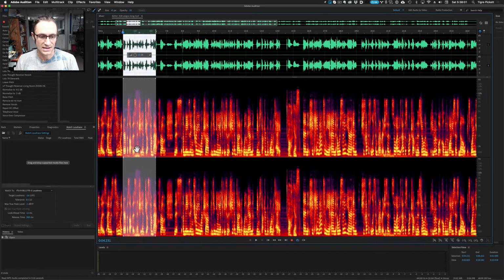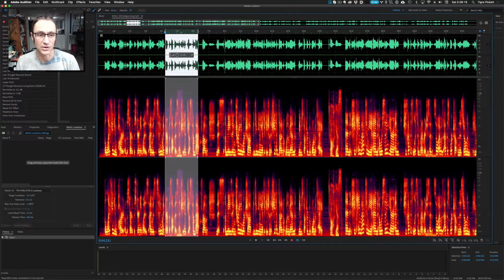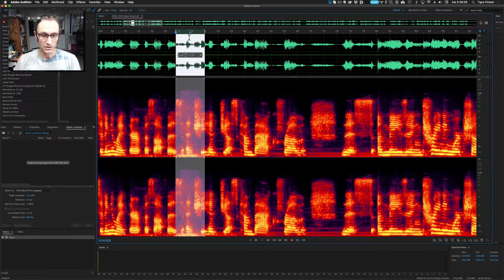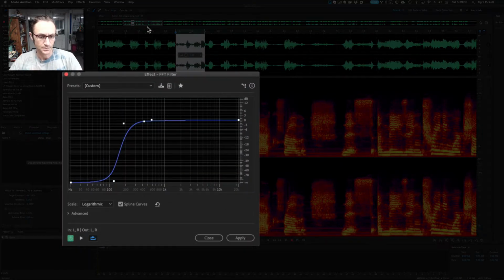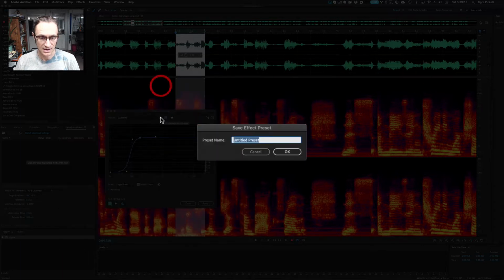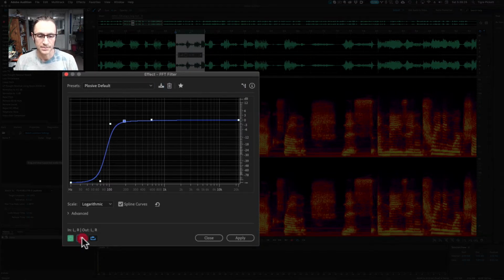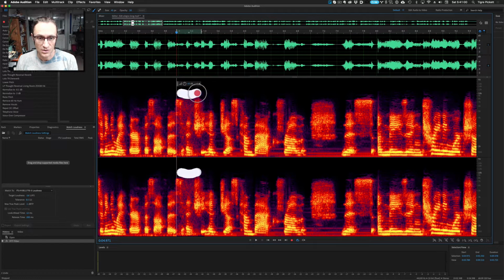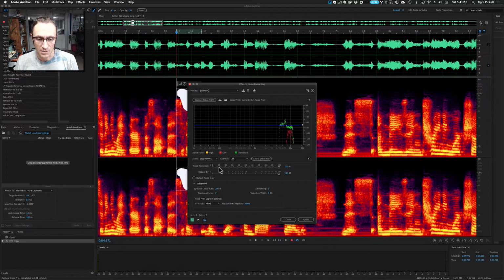Quickly Remove or Reduce Breath in Audio Using Adobe Audition CC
Got a mixed track or single channel recording with one of your speakers breathing into the mic but you can't silence it all out? Try this trick using the FFT (Fast Fourier Transform) Filter to remove unwanted sound.

How to begins at: 1:04